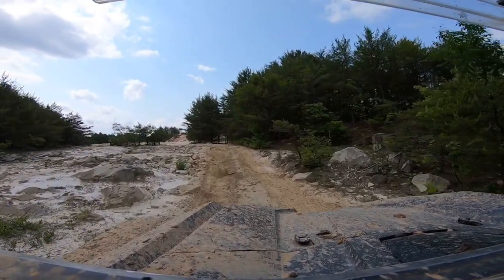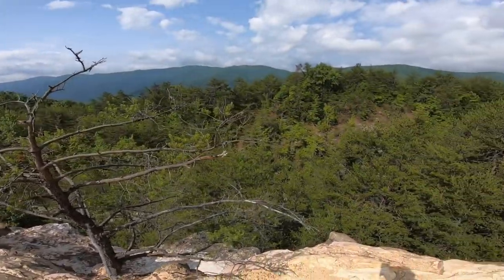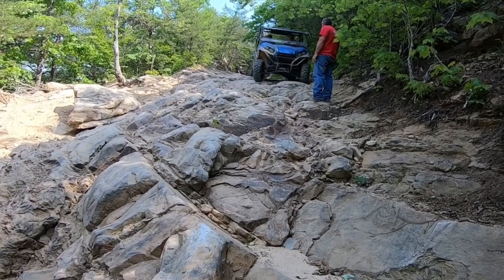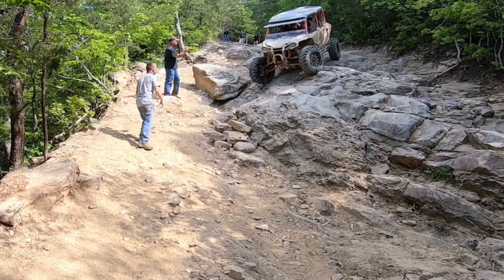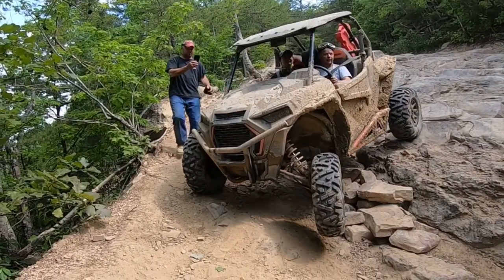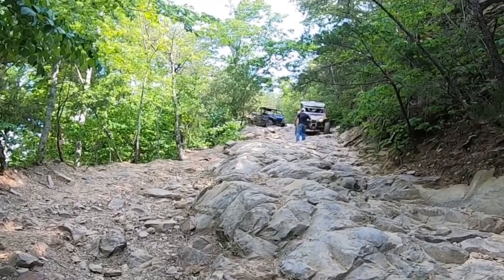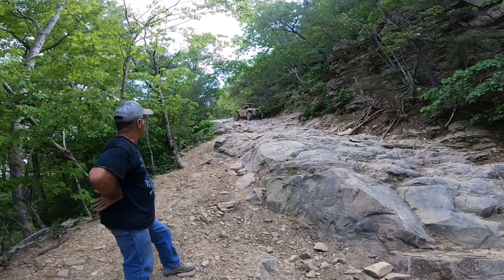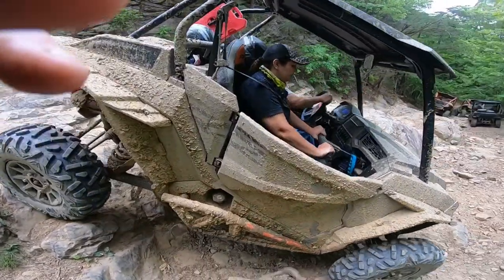WIDOW MAKER TRAIL | Ride Royal Blue | North Cumberland